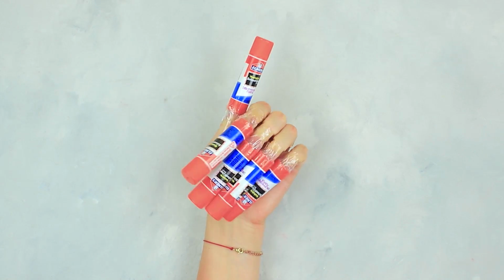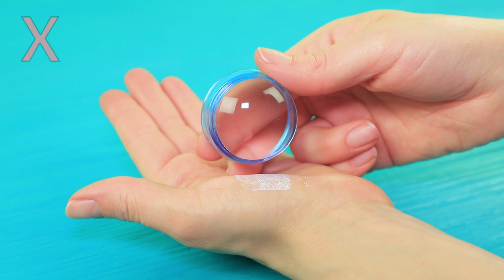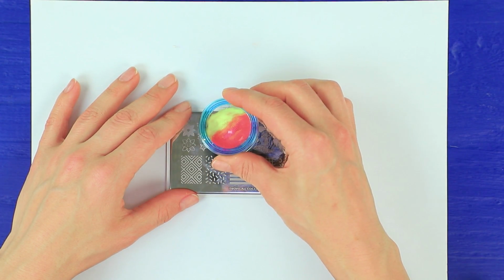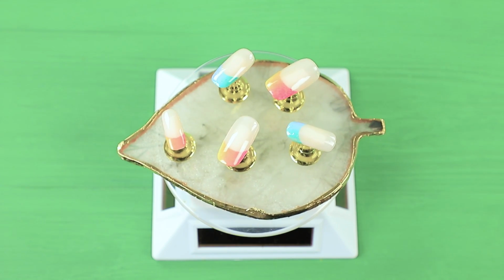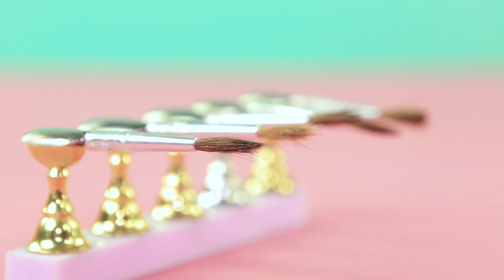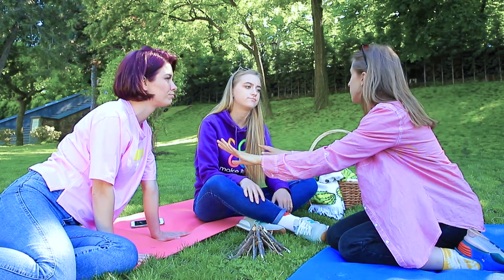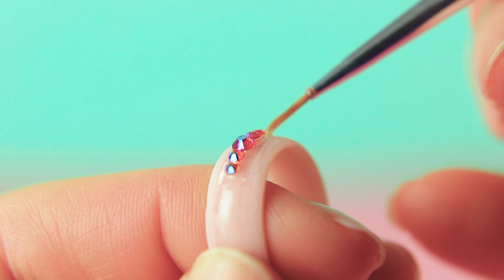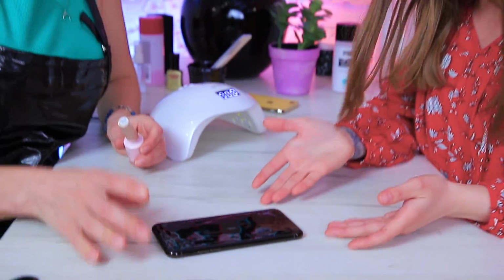We Tested Viral TikTok Nail Hacks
Do you like beautiful and long nails? Then you will definitely enjoy our new video! After all, in it we checked life hacks for nails from TikTok!

Supplies and tools:
• Gel nail polish
• UV nail lamp
• Plastic card
• Nail stamps
• Gel paint
• Gel top layer
• Pigments
• Stamping plate
• Matte polish
• Nail file
• Nail rhinestones
• Brushes
• Flat pliers
• Press on nails
• Scissors
• Electric nail drill
• Hot glue gun
• Silver nail dust
• Colored markers
• Dissolvent
• Thin brush
• Tape
• Sponge
• Clear polish
• Decorative tape